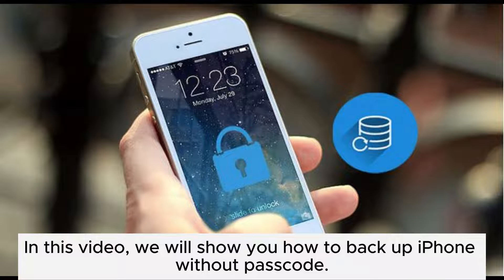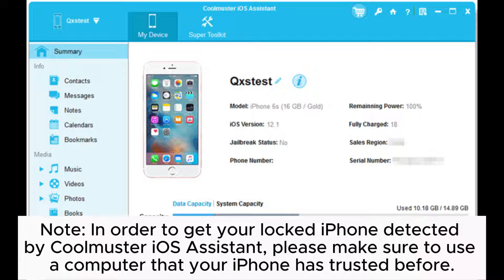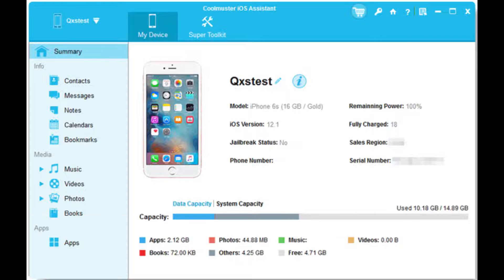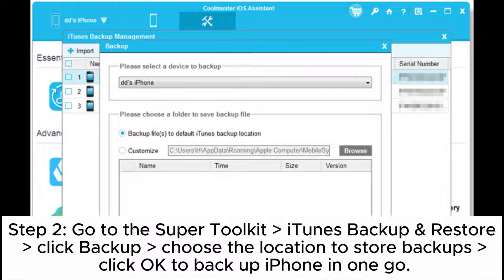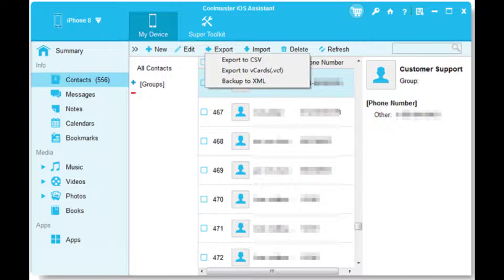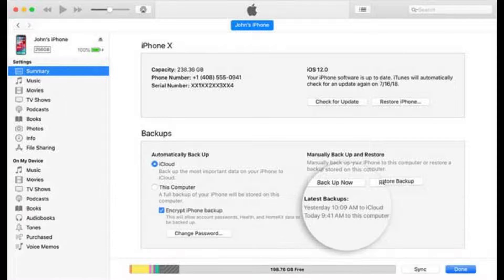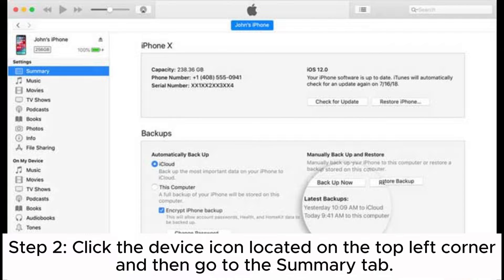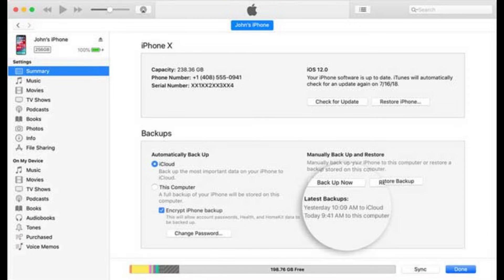How to Back Up iPhone without Passcode [Simple Guide]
Wondering how to back up your iPhone without a passcode? Follow this step-by-step guide and you will learn 2 effective ways to back up iPhone without entering passcode.

00:00 Start
00:07 Way 1. How to Back Up iPhone without Passcode with Coolmuster iOS Assistant
00:54 Way 2. How to Back Up iPhone without Entering Passcode via iTunes